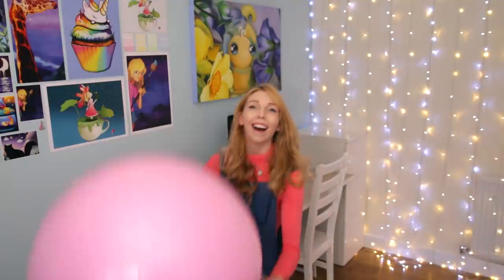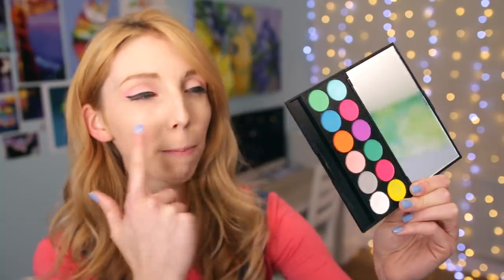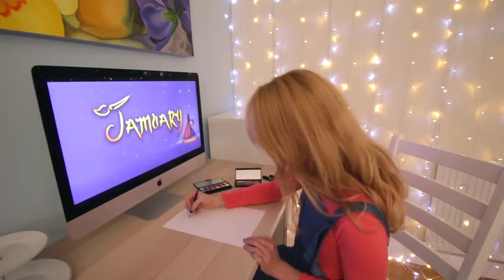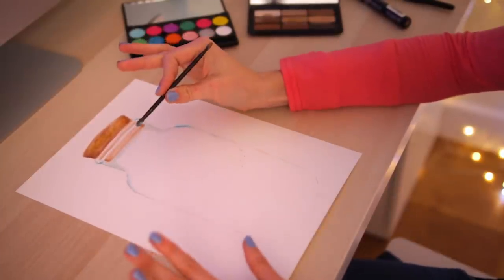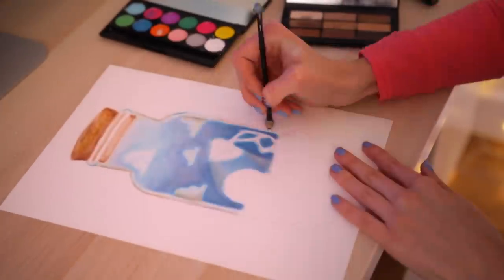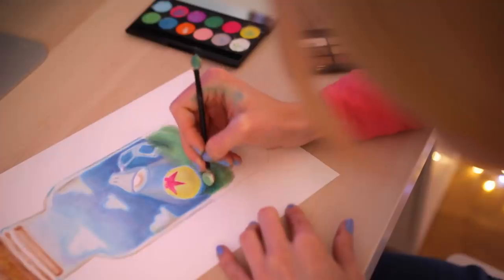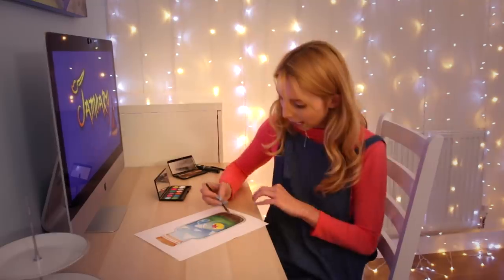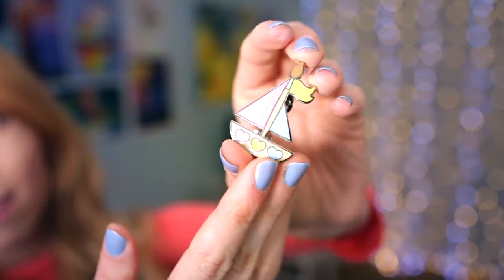Painting with Makeup Products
Hello :) just had time for a little painting today, so I thought I would use my makeup ^__^

Etsy Shop Name  - JamieJoDesigns